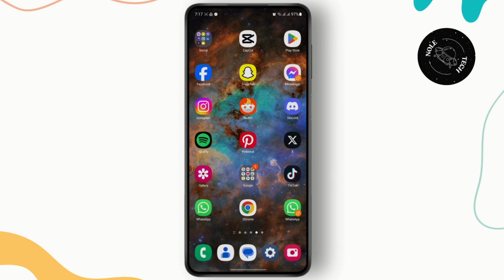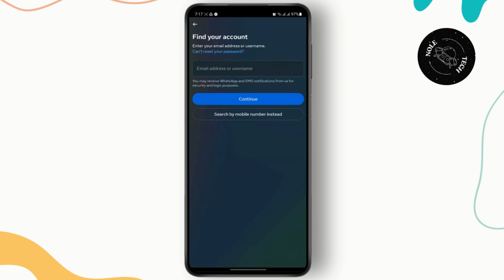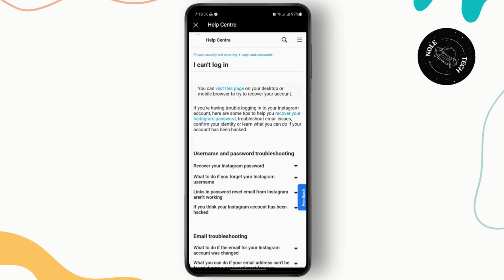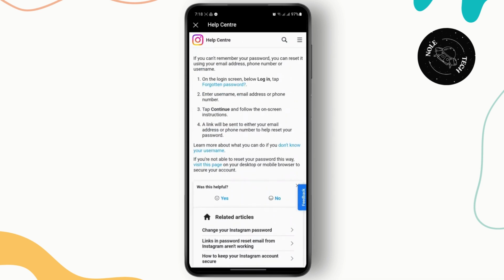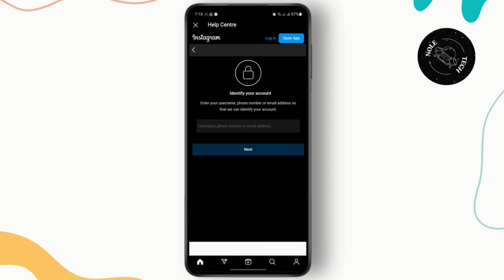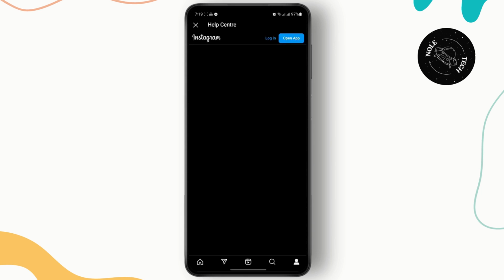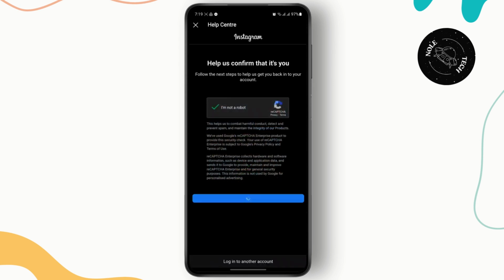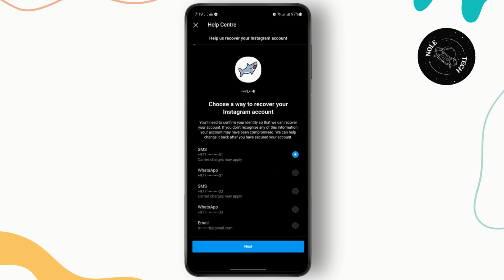How to Log In Instagram Without Email or Number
Learn how to log in to Instagram without an email or phone number in this step-by-step tutorial. Whether you've lost access to your email or number, we've got a solution to help you regain access to your account quickly and easily.

In this video, you'll discover how to log in to Instagram without an email or phone number, and how to recover your Instagram account without these details. We’ll also cover alternative methods for accessing your Instagram profile.

0:20 Step 1: Accessing Instagram Login Page
0:45 Step 2: Using Account Recovery Options
1:15 Step 3: Logging Into Instagram Without Email or Number